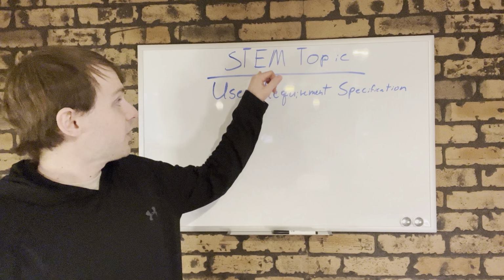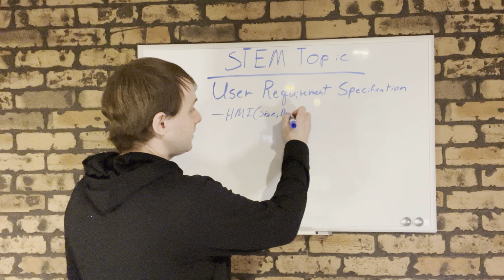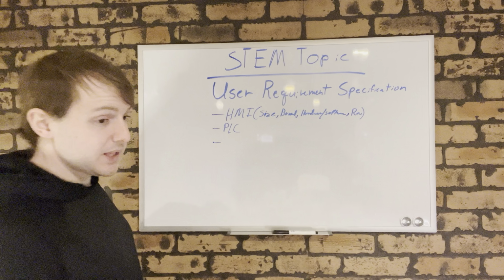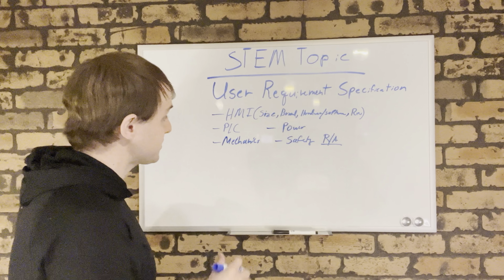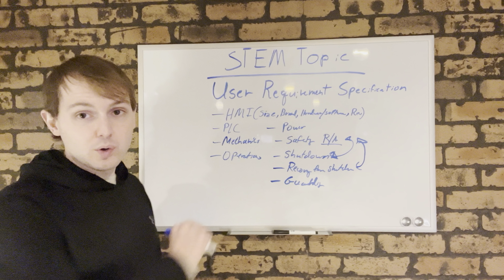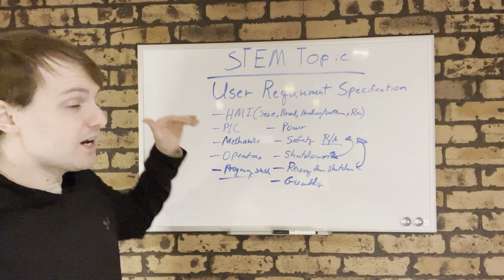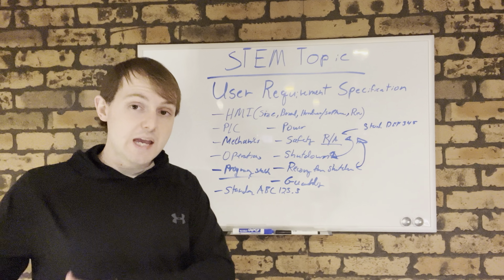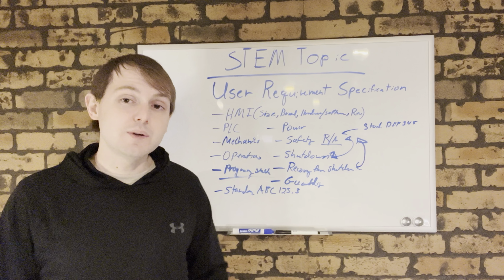STEM Topic of the Day ... 2/18/2024, Building Requirements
Today's topic covers a high level overview discussing the components of a Requirements document.

mceptech@Alaattin-05
Please also look for us on Udemy and other Social Media Platforms.
Udemy... Search for "MCEP" followed by a number.